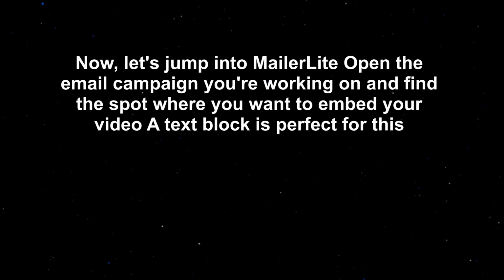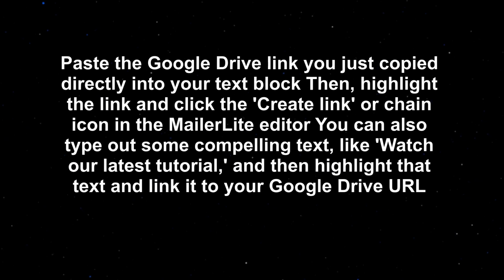How to Use Google Drive to Share Videos In Mailerlite - KevinHowTo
How to Use Google Drive to Share Videos In Mailerlite outlines how to embed video links from Google Drive into your Mailerlite email campaigns, enabling you to engage subscribers with visual content without directly uploading large video files to Mailerlite, which involves creating a shareable link in Google Drive and inserting it into your email design with a compelling call to action.

00:00 Intro
00:09 Locating Your Video in Google Drive
00:21 Sharing Your Google Drive Video
00:34 Setting General Access to "Anyone with the link"
00:45 Copying the Video Link
00:55 Embedding the Link in a MailerLite Text Block
01:15 Creating a Call-to-Action Button in MailerLite